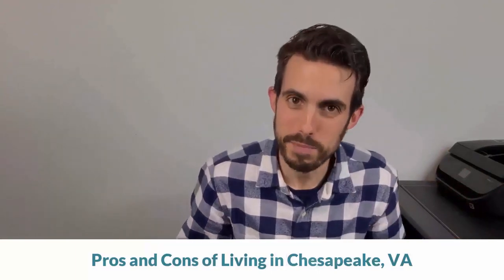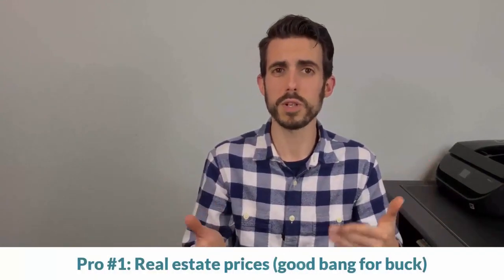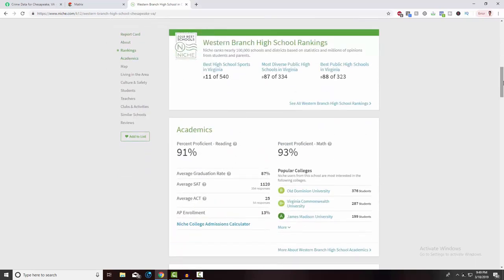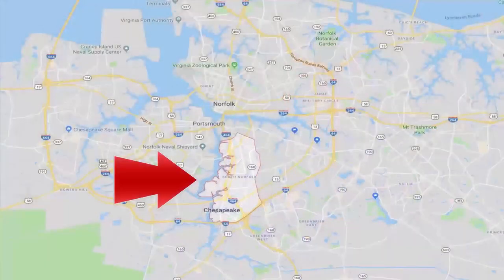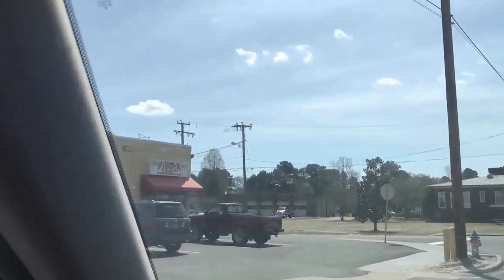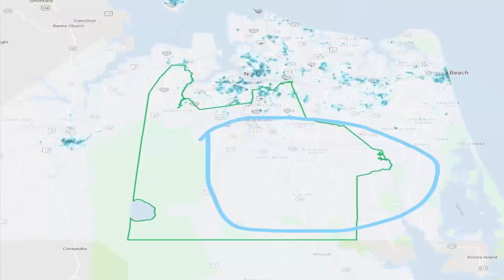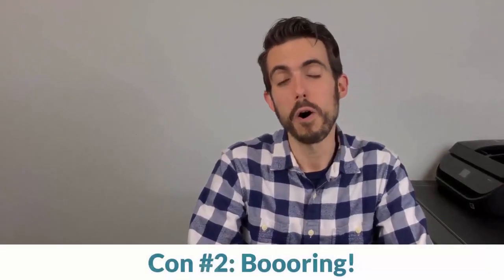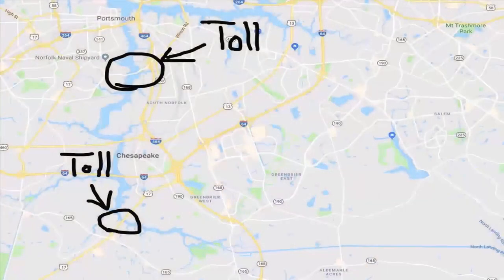Living in Chesapeake Virginia Pros and Cons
Thinking about moving to Chesapeake, Virginia? Have you bought real estate or lived in Chesapeake or Hampton Roads and if so, do you agree with these?

Chesapeake is such a unique place and your experience will be dictated by where in Chesapeake you are! In this video I help people wanting to move to Chesapeake (and people curious about Chesapeake) by giving specific information about each region of Chesapeake to help guide in case of relocation or visiting! Locals will be able to relate and enjoy this, too!

Hey! Wallethub knows what's up! we're ranked in their "Best Places to Raise a Family" List:

Helpful site for living in Chesapeake, as well as school info: Niche.com

Here's the bridge I was jogging on! - Jordan Bridge

A great website for neighborhood info! Area Vibes

Trip Advisor – Things to Do In Chesapeake (LOL, almost 0 things)